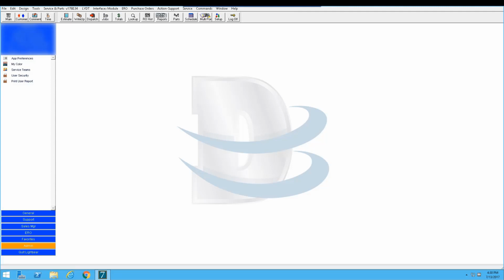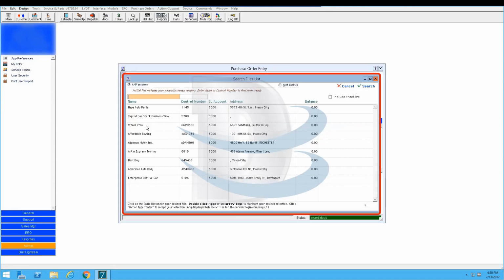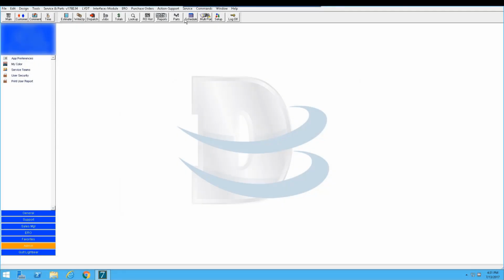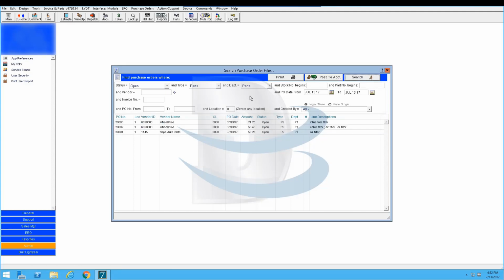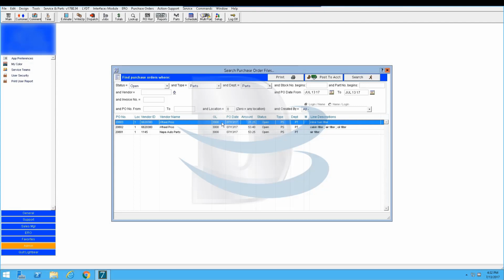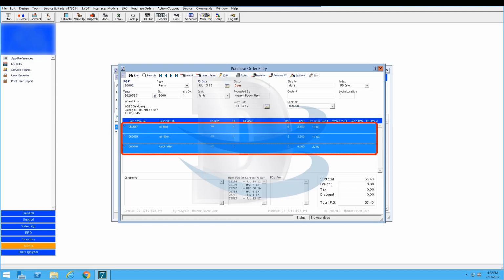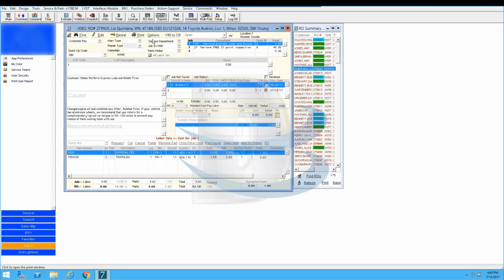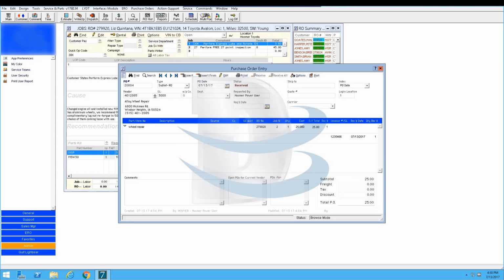Begin Find Insert Edit Receive POs in the LightYear DMS by DealerBuilt